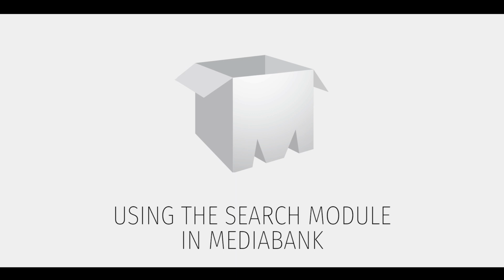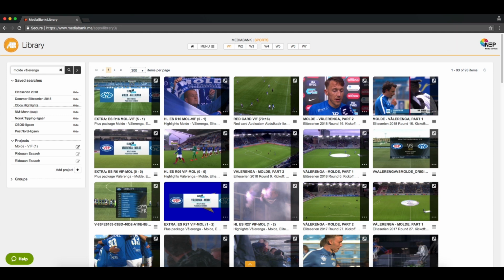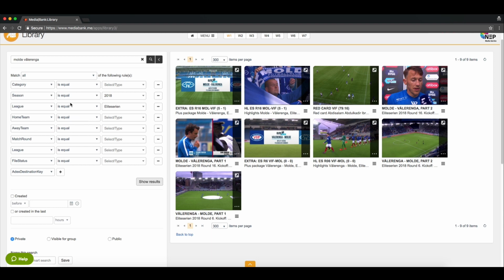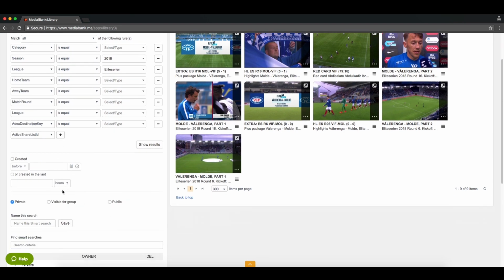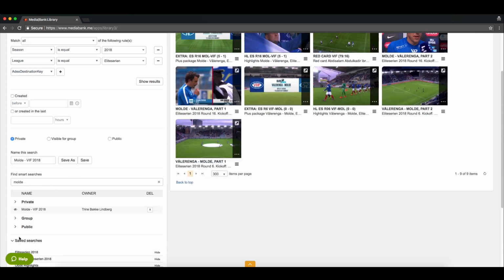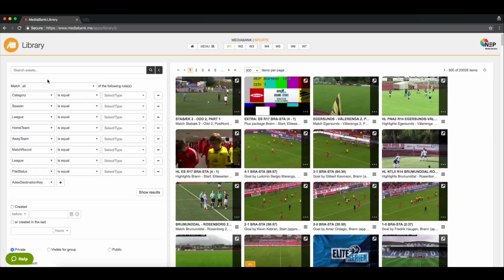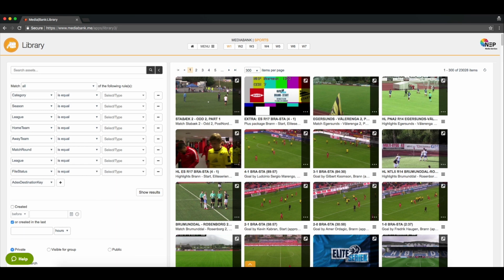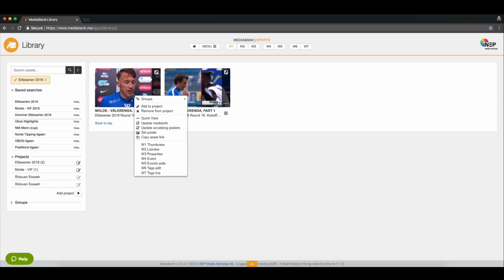The Search Module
In this tutorial we will cover the library application’s search function. We will go through how to search and find your assets, how to create saved searches, and how to find existing saves searches. For this tutorial we assume that you already have a Mediabank account, and that you’re logged in.